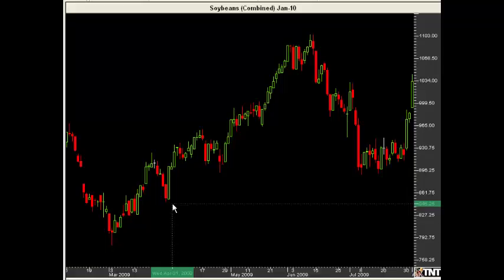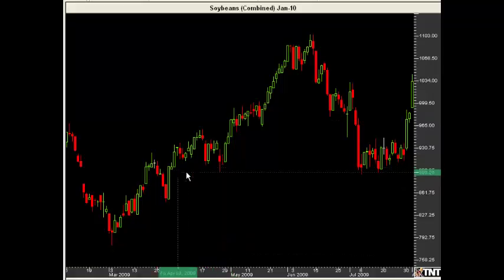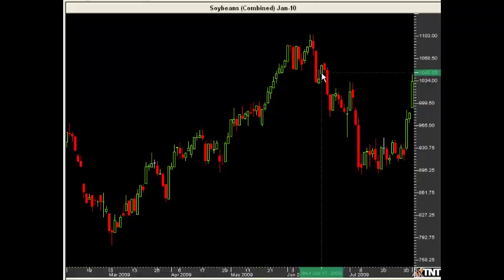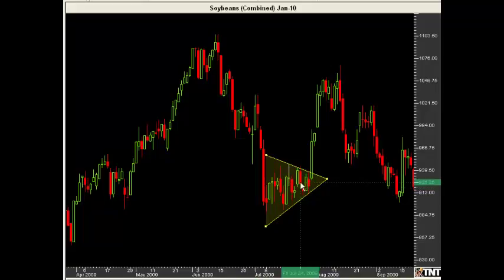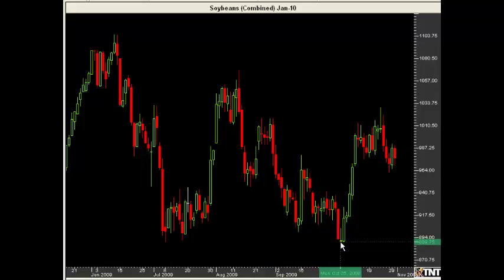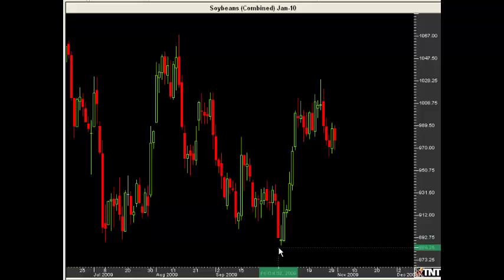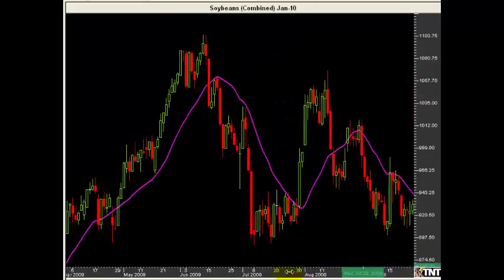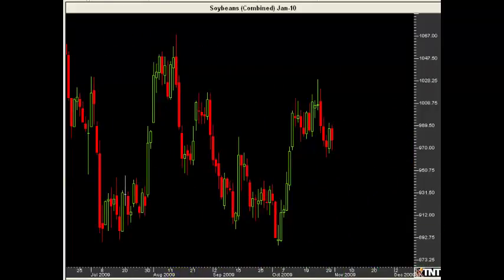2 methods to correctly identify a trend